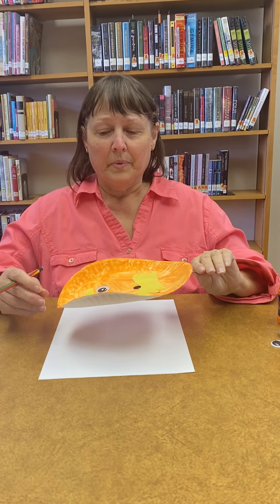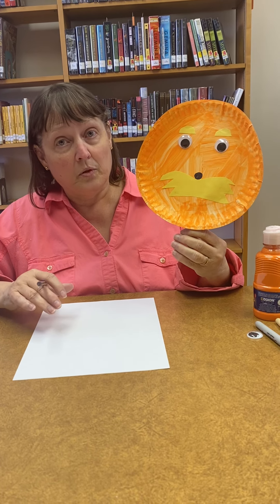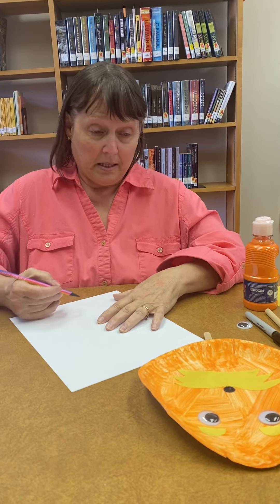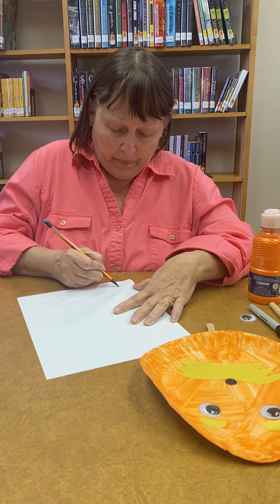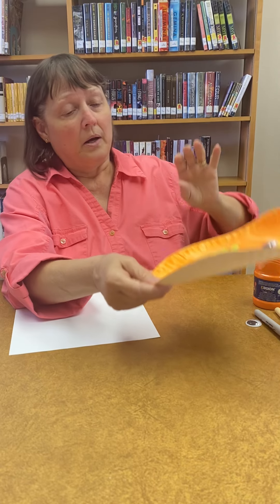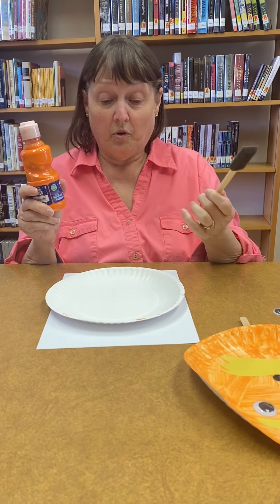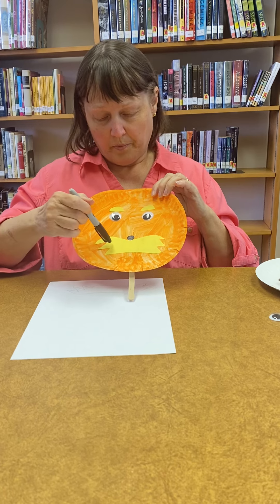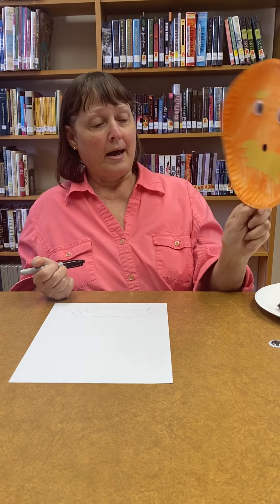Lorax craft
Cindy from Mt. Gilead Library is our crafting queen!
She loves Dr. Seuss and The Lorax!
Materials list: Paper plate//orange paint//googly eyes/construction paper//popsicle stick//glue//paint brush//scissors